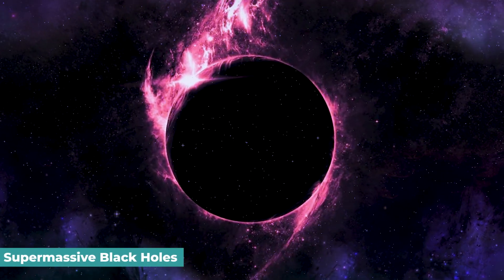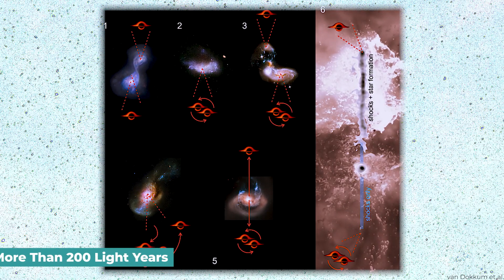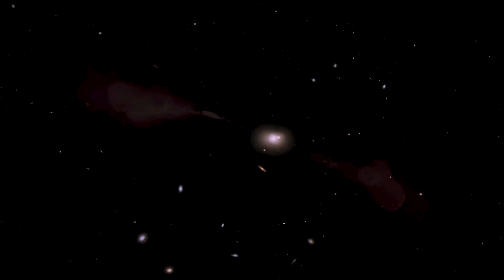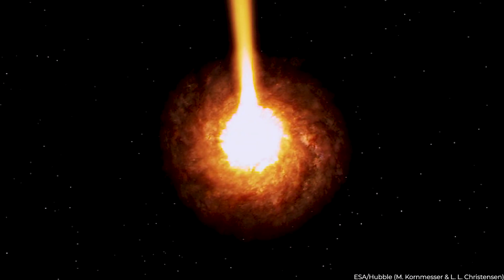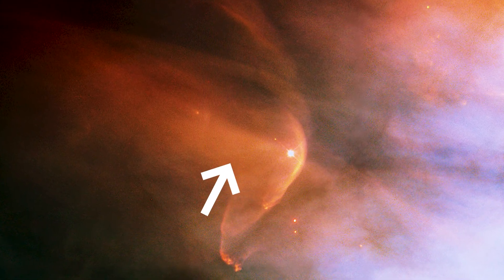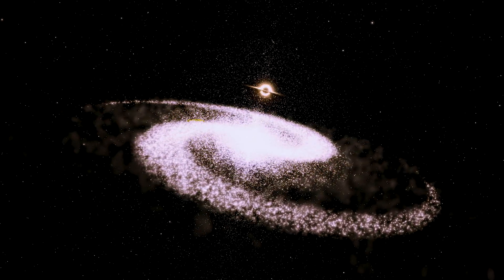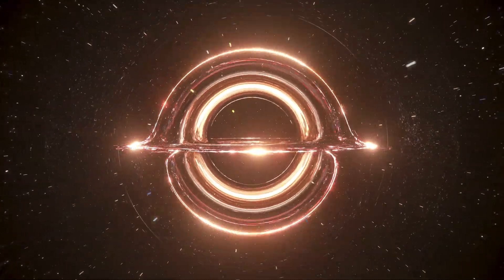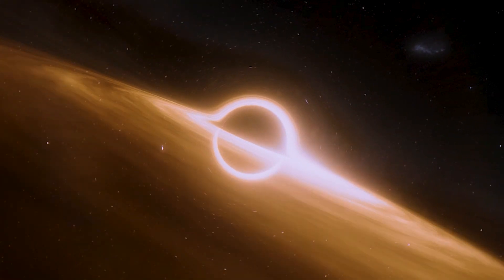NASA Just Discovered A Supermassive Black Hole Heading Towards Us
A massive black hole, millions to billions of times the size of our sun, typically resides at the center of a galaxy. However, there's a possibility that a black hole could be ejected from its galaxy and collide with ours. This unlikely scenario has recently been supported by the discovery of a supermassive black hole hurtling through space, accompanied by a trail of stars.